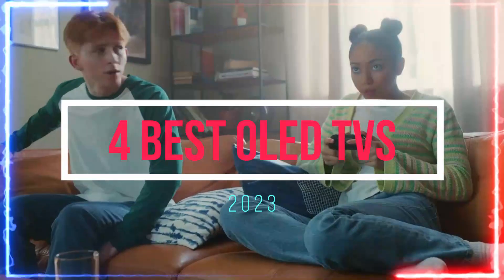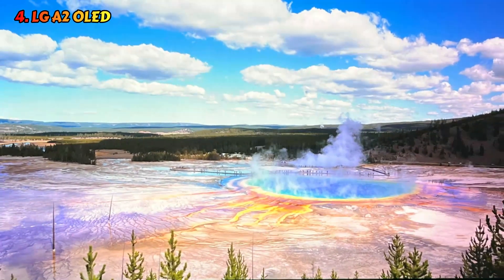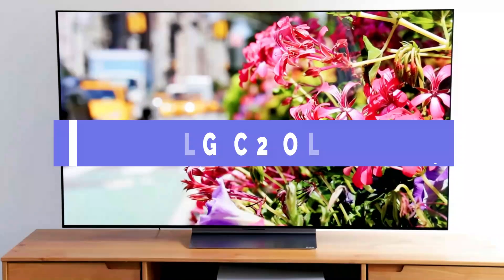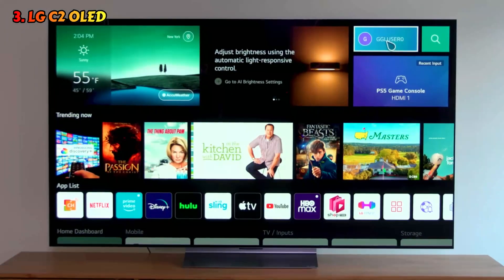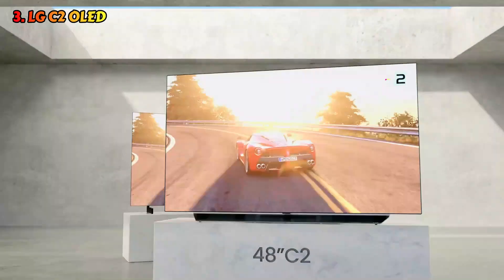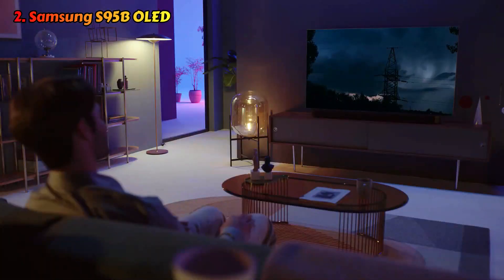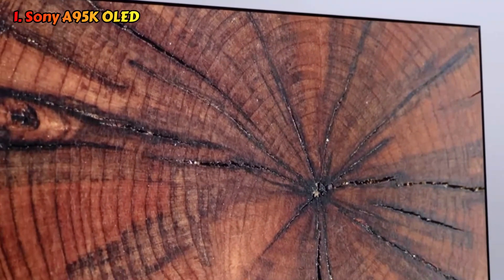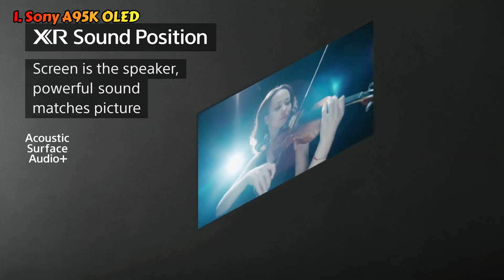Experience the Ultimate Picture Quality: 4 Best OLED TVs for Your Home Entertainment Setup in 2023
Top 4 Best OLED TVs of 2023: Which One Is Right for You?

➤4. LG A2 OLED

➤2. Samsung S95B OLED

➤1. Sony A95K OLED

If You Enjoyed This Video, Please Give It A 👍 Thumbs Up! and if you have any quires so please use the comment box.

Some of the footage used in this video is not original content produced by Valid Review. Portions of stock footage of products were gathered from multiple sources. "All claims, guarantees, and product specifications are provided by the manufacturer or vendor." This Channel cannot be held responsible for these claims, guarantees or specifications" If something belongs to you, and you want it to be removed, please do not hesitate to contact us at